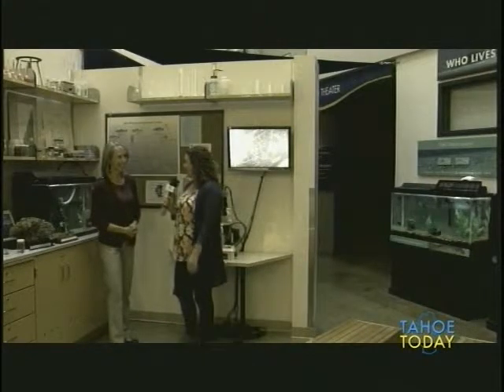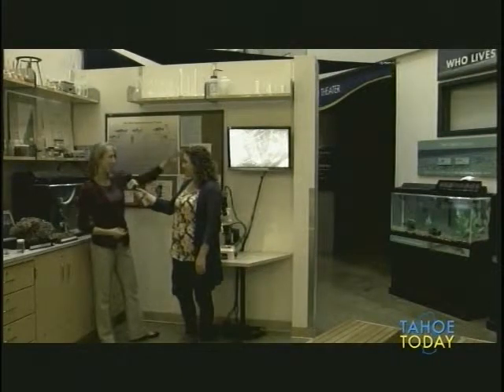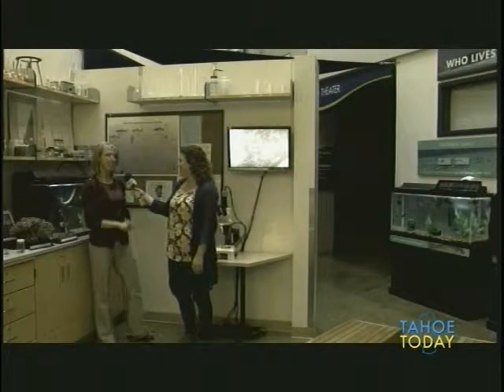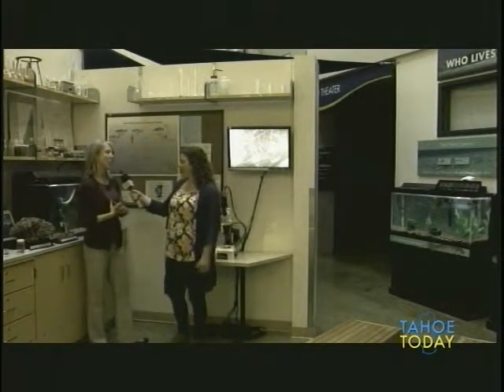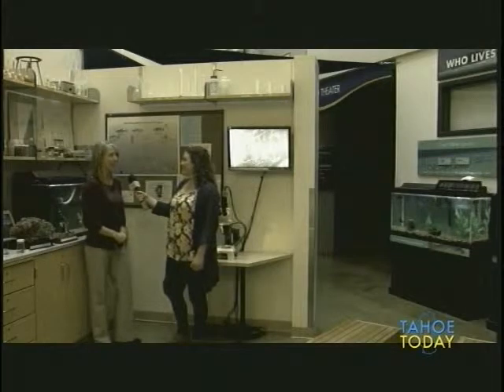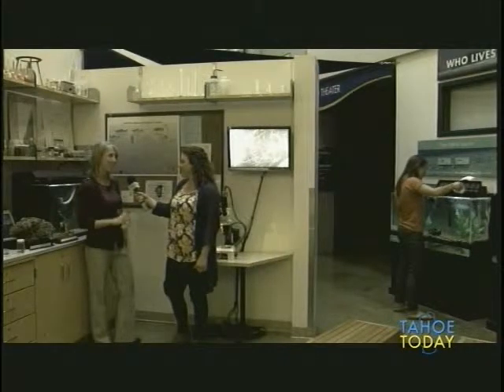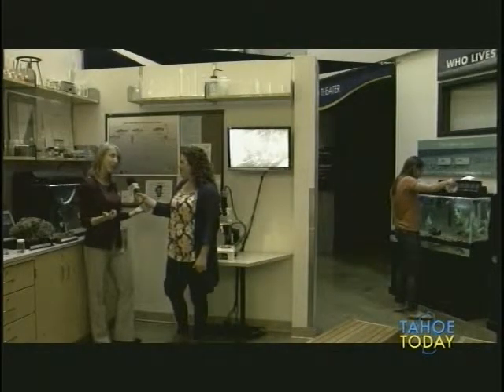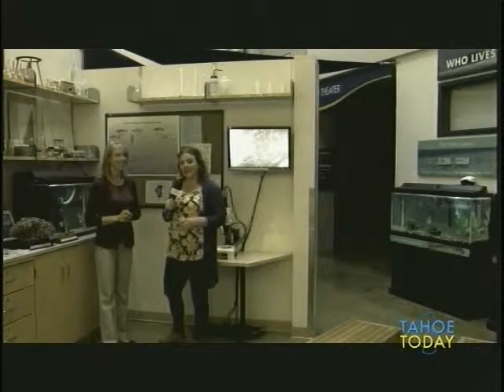Tahoe Today Tahoe Science Center 2Int 050615